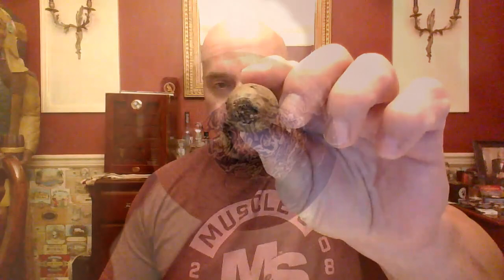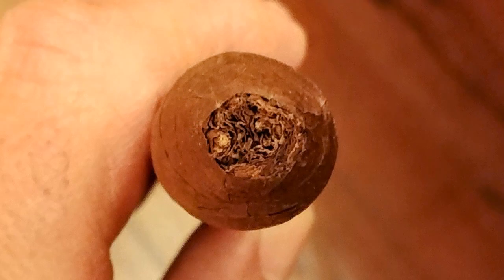Elenor Rose Eagle by Studio Serino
Welcome to the Tim Rollins channel and my review of the Elenor Rose Eagle by Studio Serino.

(Description taken from Cigaraficionado.com website)
Florida-based cigarmaker Serino Cigar Co. has formed a new division within the company called Studio Serino, an artistic, experimental branch that seeks to utilize unique tobaccos, alternate packaging and different vitolas from their core line of products. The first release from Studio Serino is a regular-production line called Elenor Rose.

“Studio Serino was established on the core belief that art is the hammer with which we forge our reality. Cigarmaking is a big part of our family’s story,” vice president Carson Serino stated. “The studio is a place where myself, my father Anthony Serino and other collaborators have a space to be creative and passionate in the art of cigarmaking.”

Made at La Corona Cigars S.A. in Nicaragua, Studio Serino Elenor Rose gets its name from both the reddish Ecuador rosado wrapper and aspects of the packaging. Elenor Rose is available in three sizes: Lady 48, measuring 5 3/4 inches by 48 ring gauge ($8.75); Revolver, 5 3/4 by 54 ($8.95); and The Eagle, 5 5/8 by 50 ($9.25).

Both Beatles fans, Anthony and Carson Serino also named the line in homage to the song “Eleanor Rigby,” Anthony’s favorite song from The Beatles’ 1966 album Revolver (which one of the sizes is named after). The Eagle size is named in tribute to Carson’s favorite song on the album, “And Your Bird Can Sing.”

Under the Ecuadoran wrapper is a Nicaraguan Criollo ’98 binder from Jalapa, along with Corojo ’99 and Criollo ’98 fillers from the Estelí and Jalapa regions, respectively. There’s also some Pennsylvanian broadleaf and Peruvian tobacco which La Corona’s owner, Omar González Aléman, bought specifically for this project.

The line ships in decorative, paper-wrapped  bundles of 10 cigars and will also come in 10-count boxes early this year.

Rating system:
93+ Would buy again
90 would smoke again
85 might smoke again/not buy